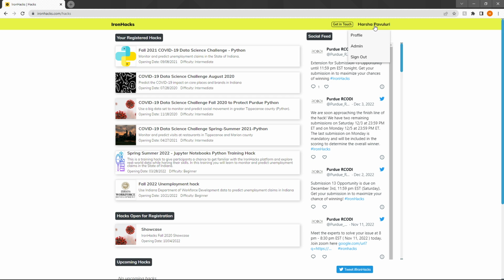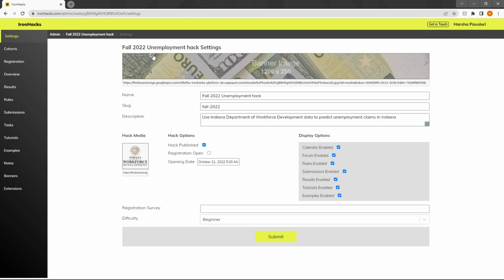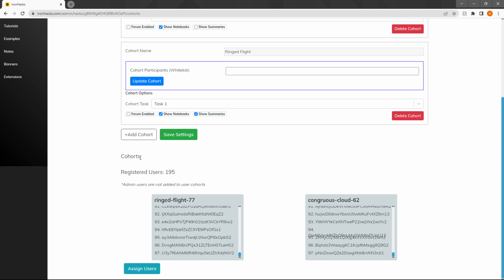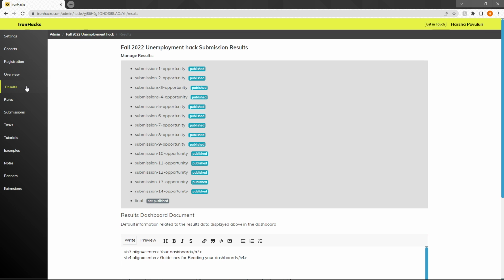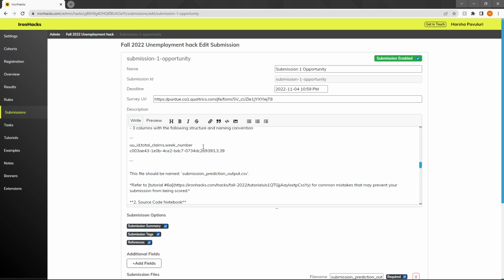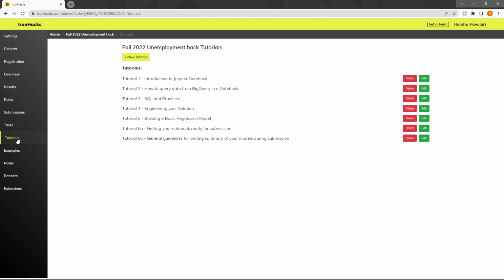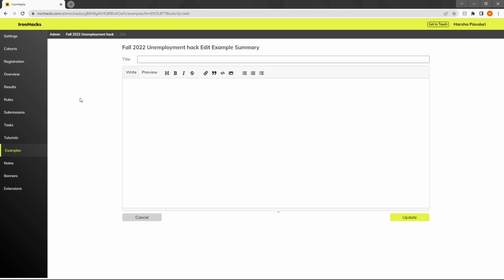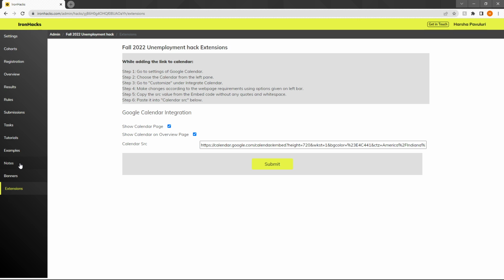IronHacks Admin Demo